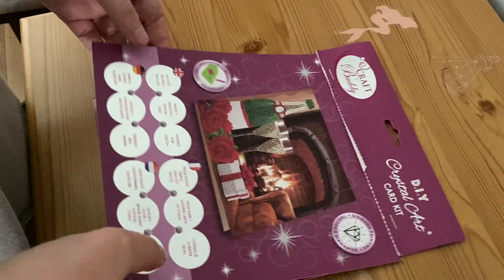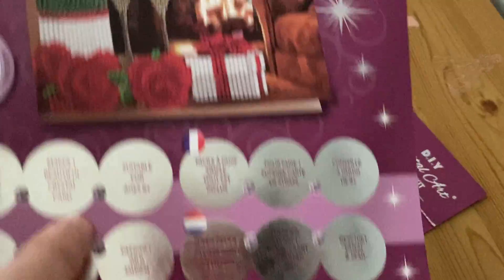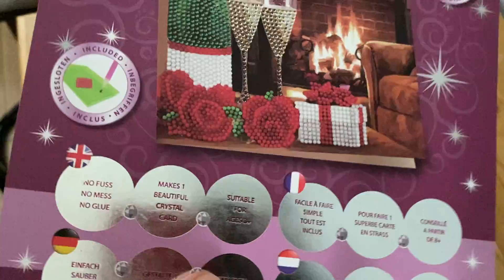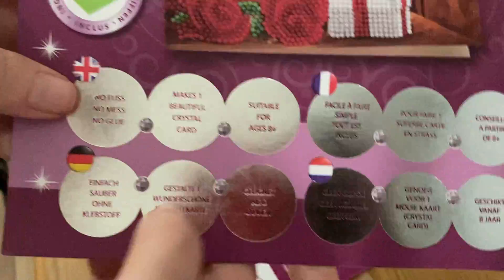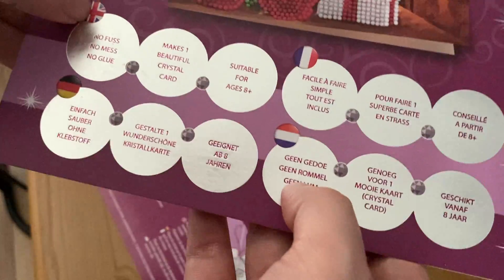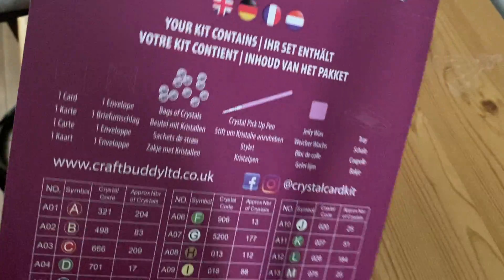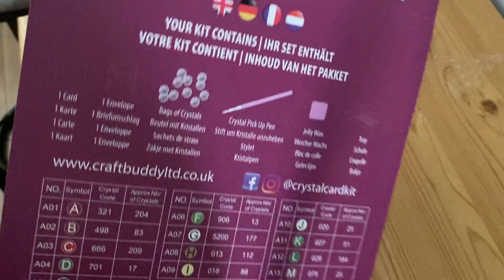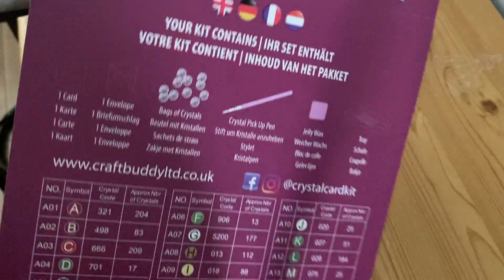Post Review Craft Buddy Crystal Card From Mystery Box From Crafty Diamonds UK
guys thank you so much for sticking with me on this journey💎

I’m doing this to build my confidence up and it has help so much💎

I have a Facebook group if you want to join feel free

Thank you so much for sticking with me and thank you for liking and comments on my videos means the world to me💎

Links
Pen: Resin Diamond Painting...